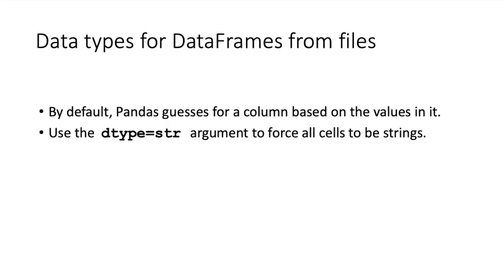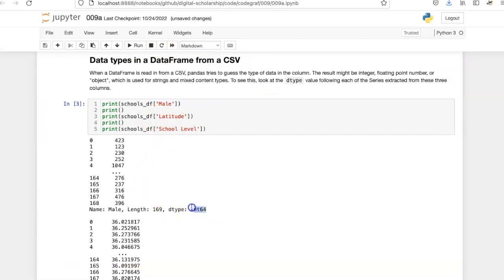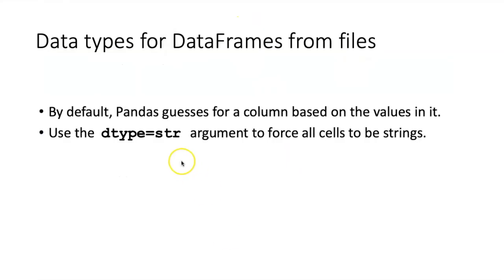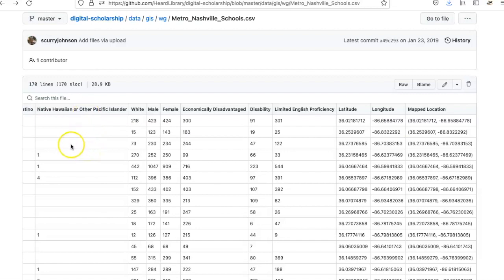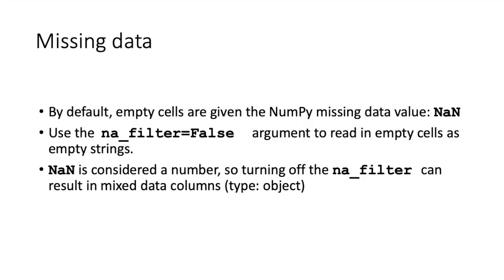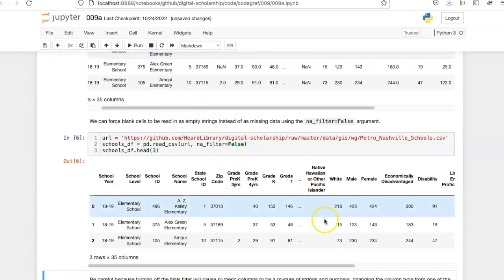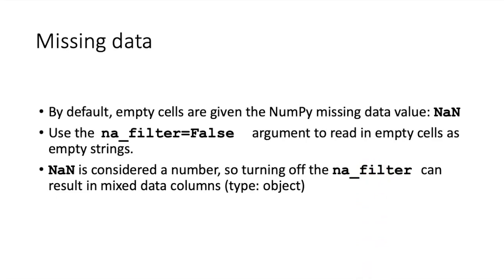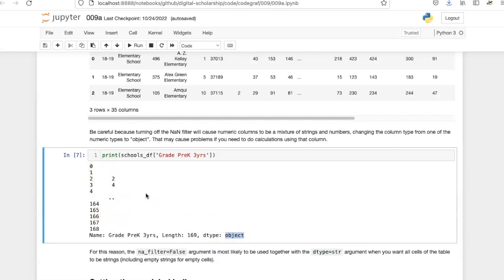009ad Data types in DataFrames and missing values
Discusses how the data types of columns are determined when a pandas DataFrame is loaded. The handling of empty spreadsheet cells is discussed and the NumPy NaN missing data indicator is introduced.